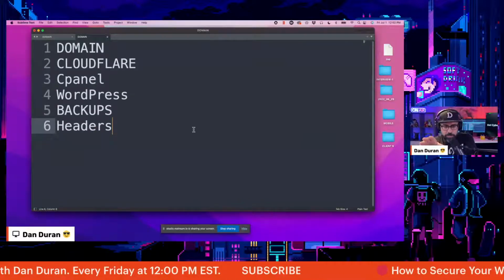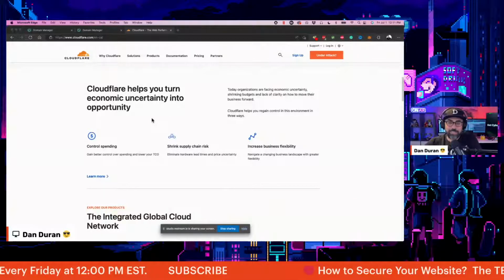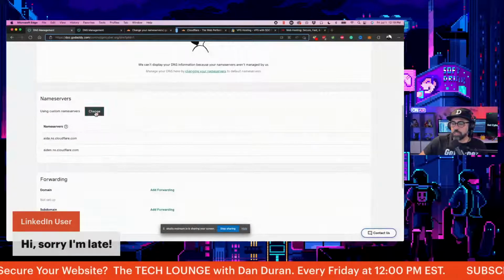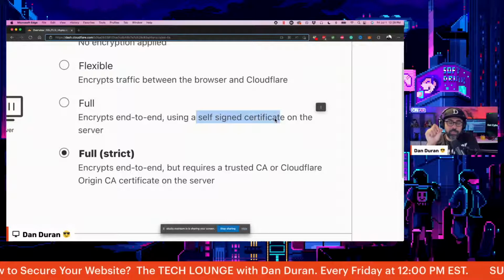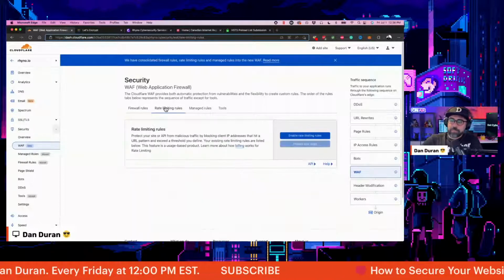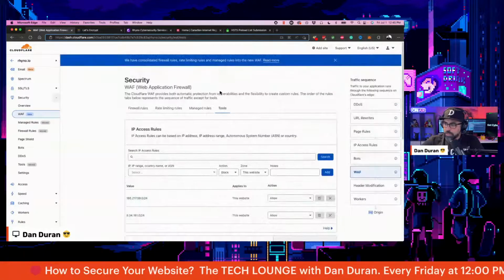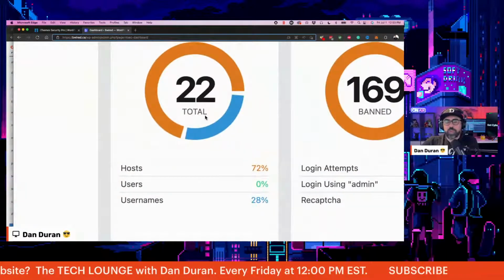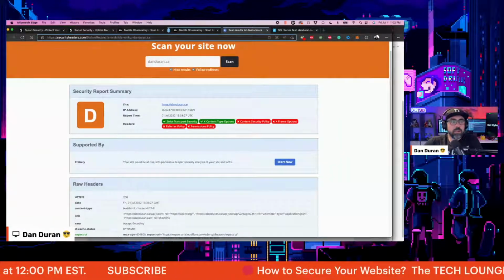🔴 How to Secure Your Website? // WordPress, Drupal, Joomla Tutorial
The security of your website might not be at the top of your priority list right now, but it should be. The consequences of your website falling victim to a hack or data leak can be severe.

Taking some time to secure your site is going to save you a lot of hassle and time further down the road, and there are some easy ways to do this.

In this video, I give you some great tips to start securing your site and thus hugely reduce vulnerabilities.

Step 1 - protect your Domain
- Make WHOIS private
- Lock domain transfer
- Set forwarding email

Step 2 - Hosting & Private IP
- Get VPS (Virtual Private Server) or Dedicated, not shared hosting!
- Make sure your IP is also dedicated

Step 3 - SSL Certs
- Set up a reputable SSL, sometimes Let's Encrypt gets flagged by IDS
- Don't use Cloudflare Flexible (make sure it's Full or Full/strict) instead

Step 4 - HTTPS Redirection
- Set up your HTTPS redirection in the .htaccess file
- Permissions should be 755 for folders and 644 for files

Step 5 - Cloudflare - Reverse Proxy Server
- Set up CF CDN (Content Delivery Network) and WAF (Web Application Firewall)

Step 6 -  Security Plugins
- Set up WordPress, Drupal or Joomla security plugins
- iTheme and WordFence are pretty good
- Set up (2FA) two-factor authentication
- Hide the backend

Step 7 - Website Monitoring
- Use a tool like Sucuri to monitor and scan the website for malware
- it also monitors blocklists and spam

Step 8 -  Backups
- Make sure your backups are done offsite
- You can also use Sucuri for backups
-  Sucuri also monitors uptime

Step 9 - Website Updates
- Make sure you update your website frequently
- Use a service like Rhyno Cybersecurity to provide updates
- Rhyno also provides enterprise secure hosting

Step 10 - Review your headers
-  Check Mozilla Observatory to do a security review
- It checks SSL cert and TLS
- Checks HSTS preloader